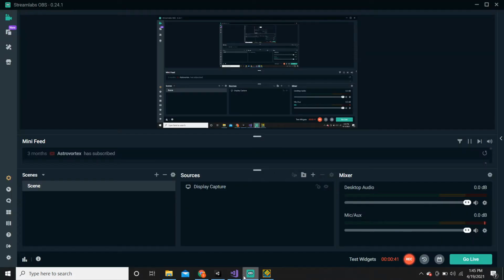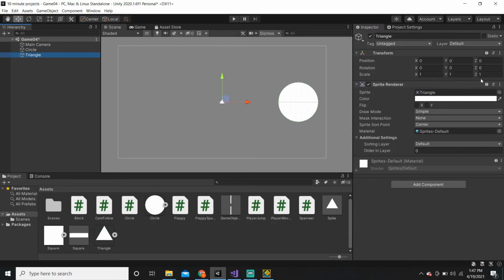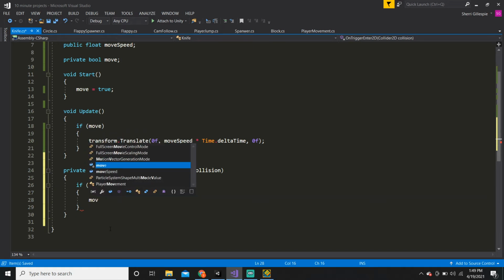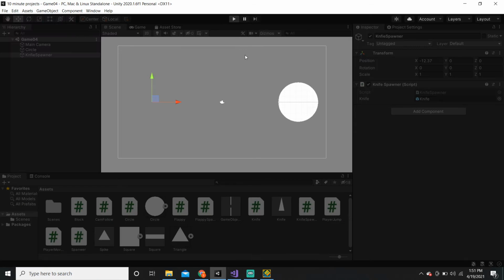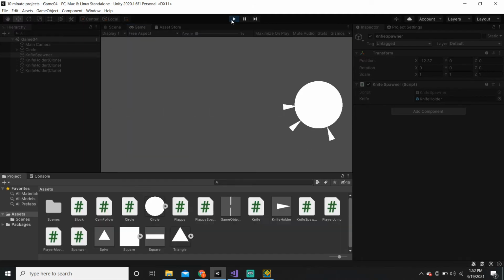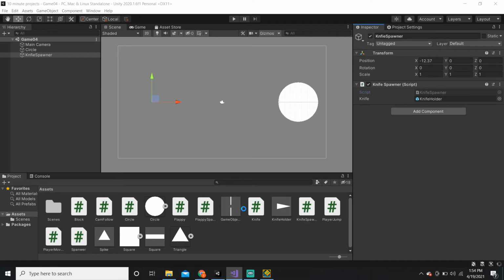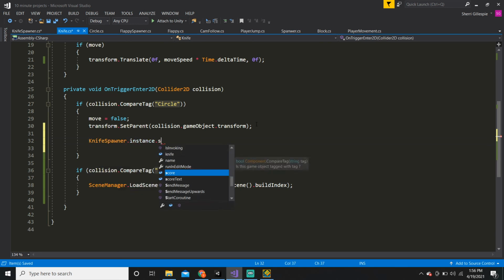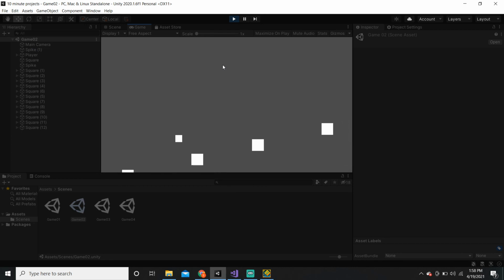I one-upped Brackeys (Brackeys 10 minute challenge)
In this video I attempt the Brackeys make a game in 10 minutes challenge but with a slight twist to it.